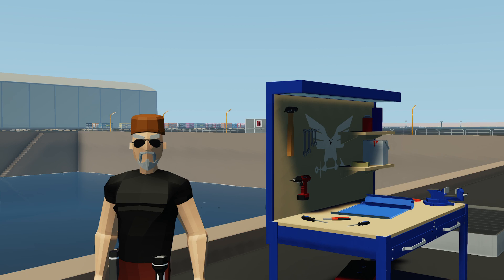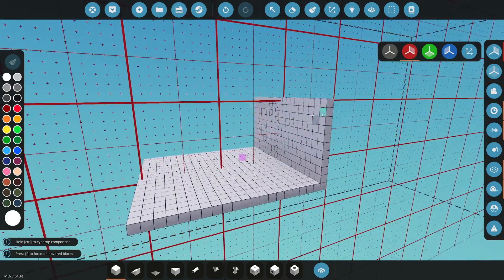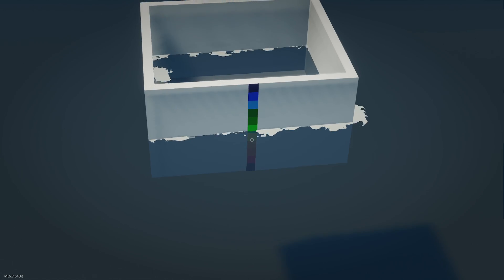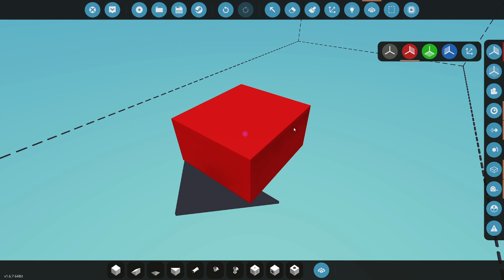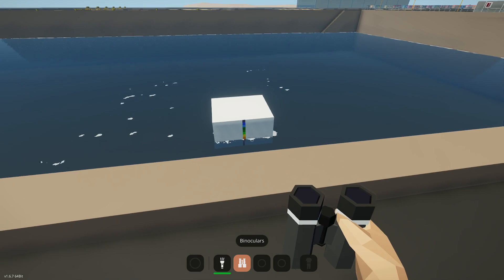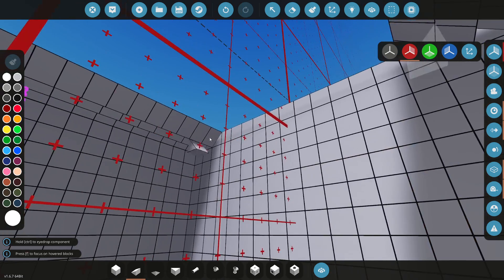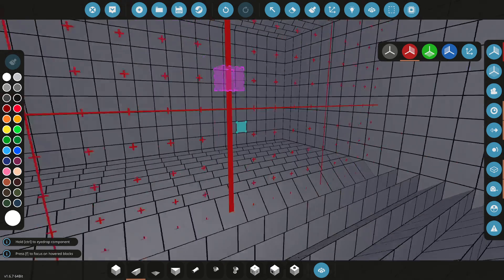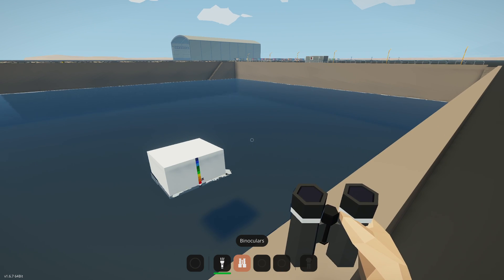Stormworks Basics: Buoyancy Tutorial & Pivot Glitch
In this video I show how buoyancy works in game and how the pivot glitch works.